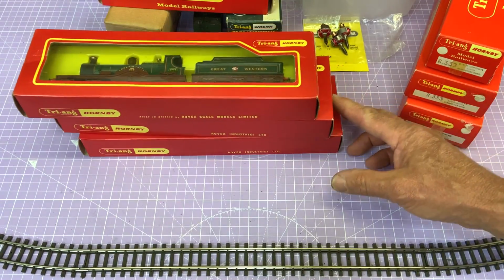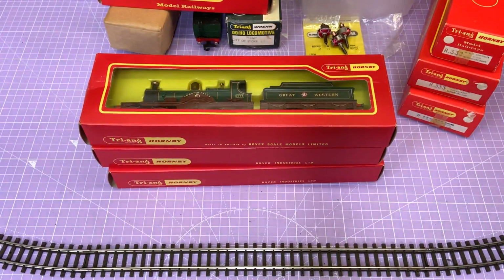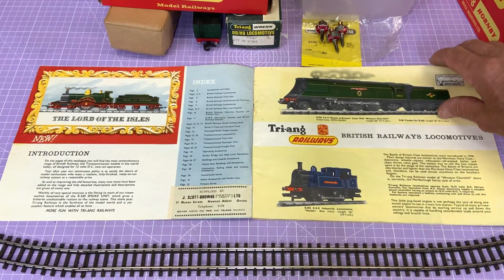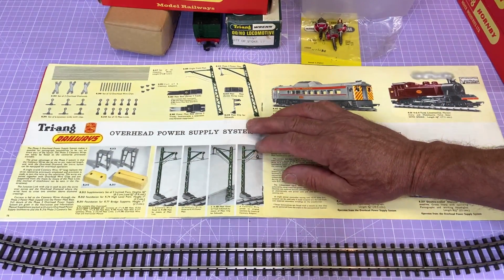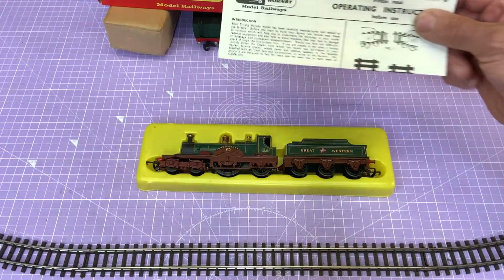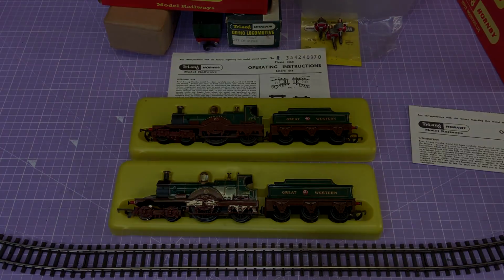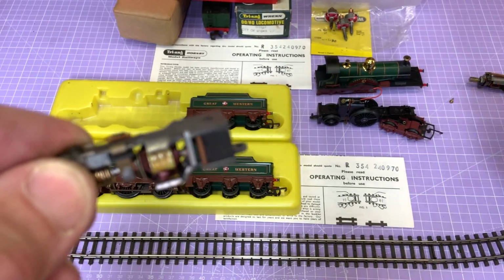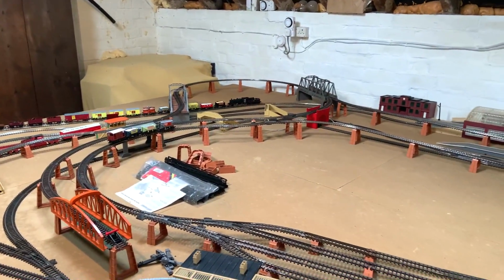The Brilliant Tri-ang XT 60 Motor, Fitted To 'OO' and 'TT' Models. A Look At The 'Lord Of The Isles'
This time, I have a couple of later Tri-ang Hornby R.354 'Lord Of the Isles' locos to examine. I take a look at the superb XT 60 motor that powers these excellent models and we also have a look through the 1961 Tri-ang Catalogue. To end there is a little running on the Super 4 Railway. Thanks for looking